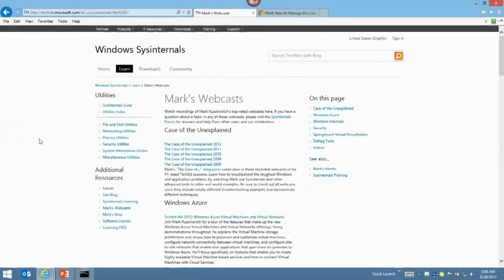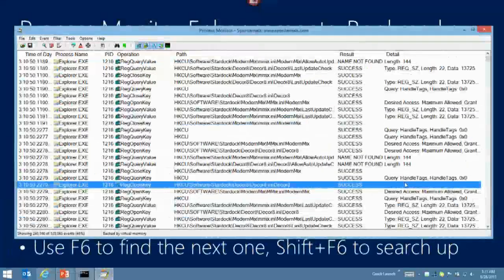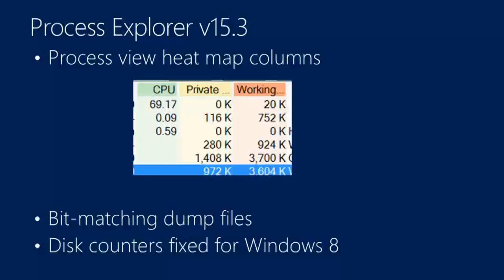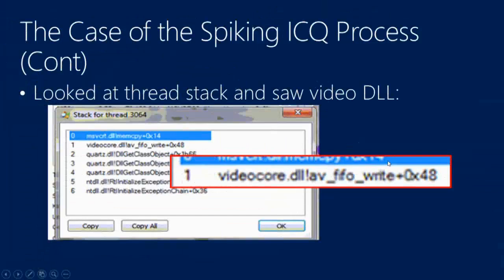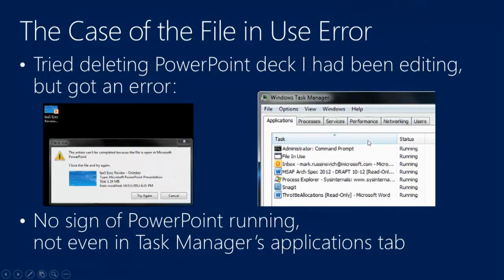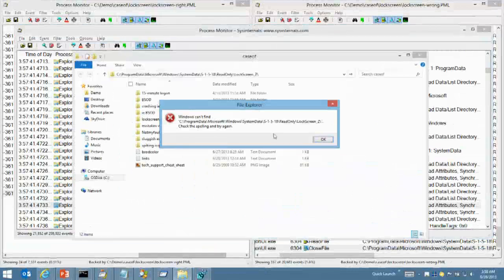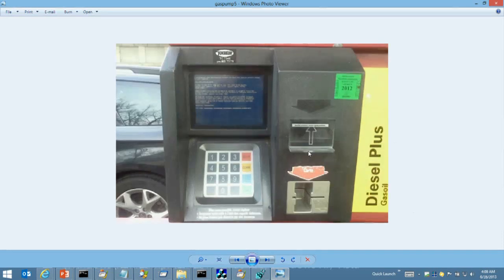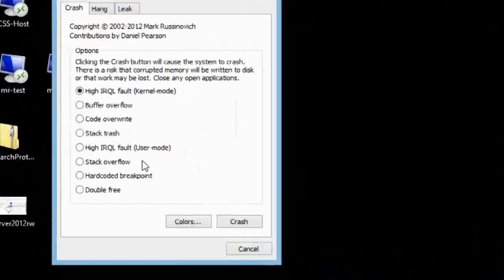TechEd Europe 2013 Case of the Unexplained 2013 Windows Troubleshooting with Mark Russinovich